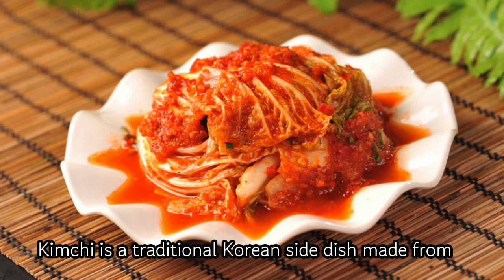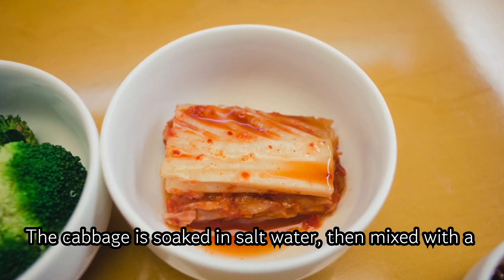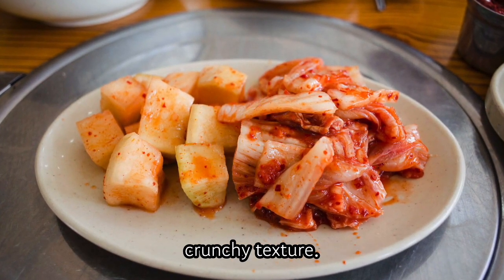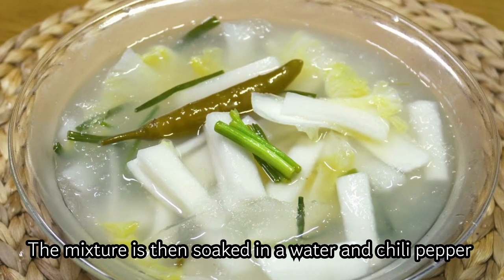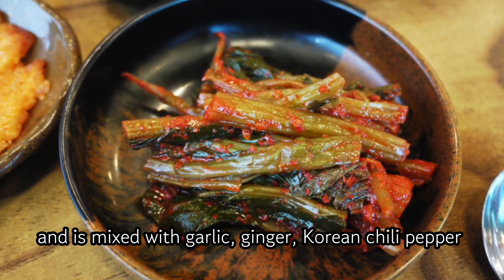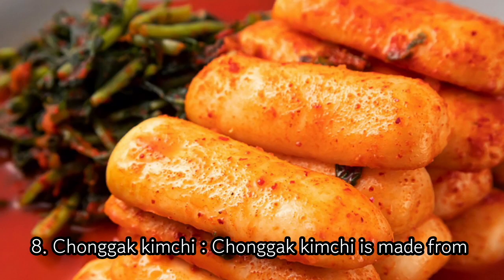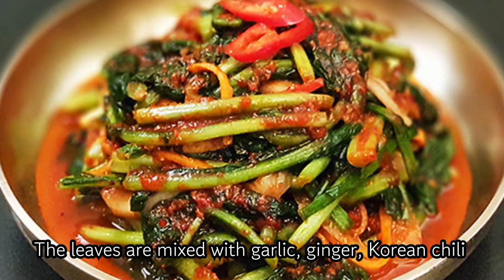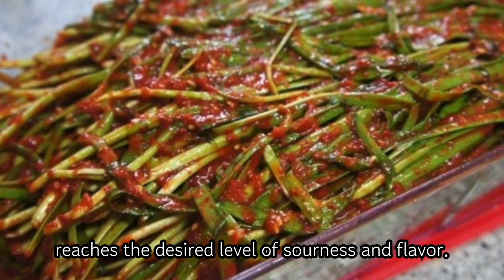10 Types of Kimchi You Must Try in Korea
Kimchi is a traditional Korean side dish made from fermented vegetables, most commonly Napa cabbage. There are many different types of kimchi in Korea, each with its own unique flavor and characteristics. Here are ten famous kimchi varieties in Korea along with their characteristics: